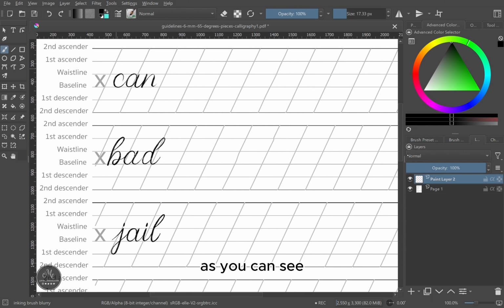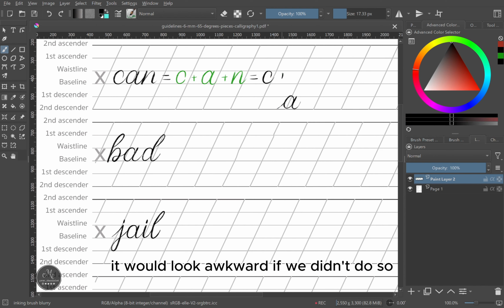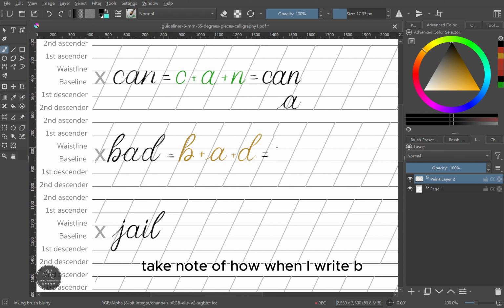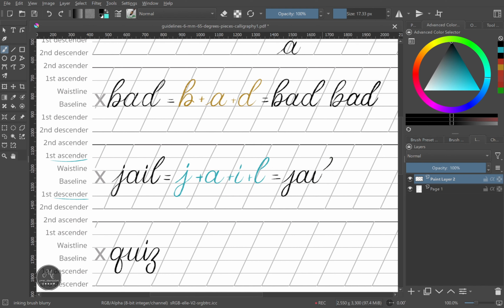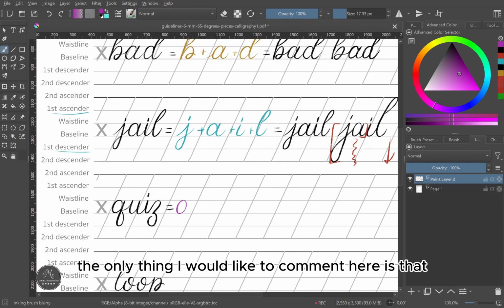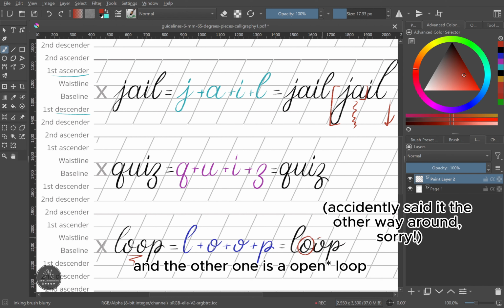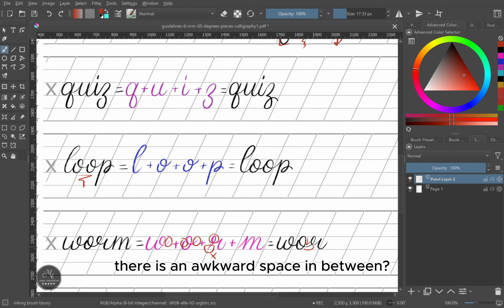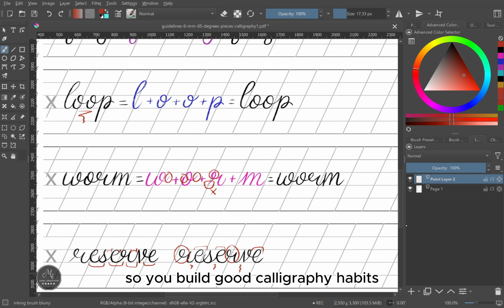How to form words | calligraphy on Krita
You've learned the basic strokes. It's time to put it all together.

(I used the 6mm 65-degree worksheet)

Chapters:
0:00 Introduction
0:20 Overview
0:50 Example one: can
2:10 Example two: bad
3:15 Example three: jail